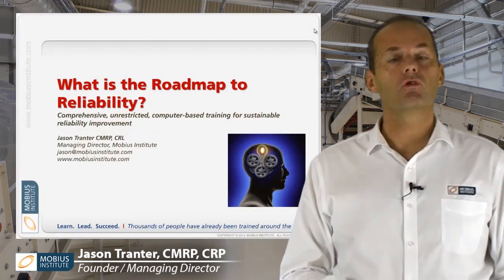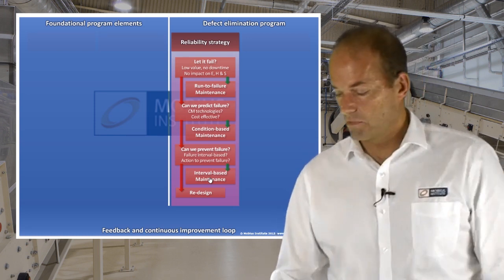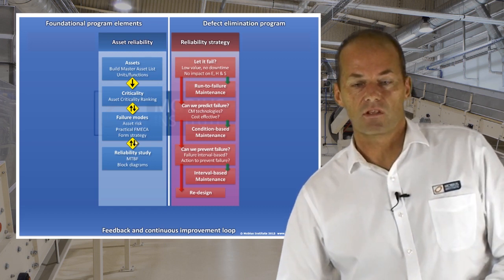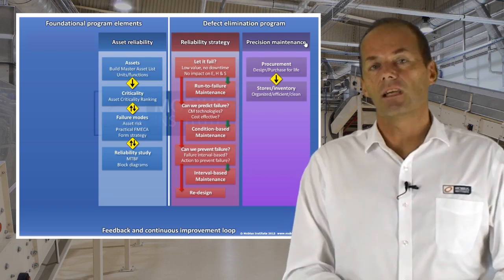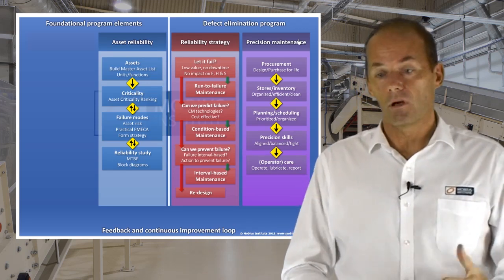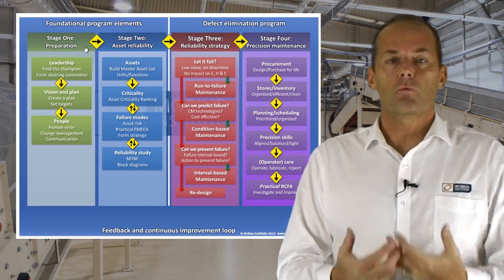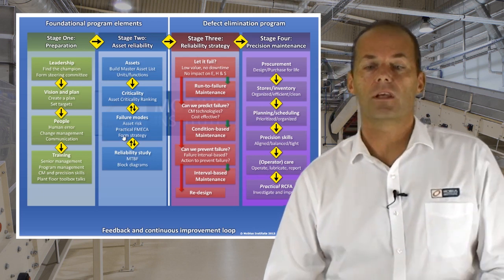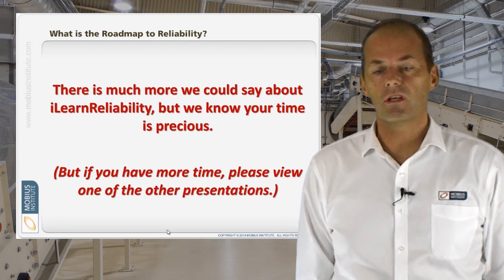What is the Roadmap to Reliability?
Jason Tranter, founder of Mobius Institute explains the Roadmap to Reliability.  The Roadmap to Reliability lays our a practical reliability improvement strategy, which is important to success.